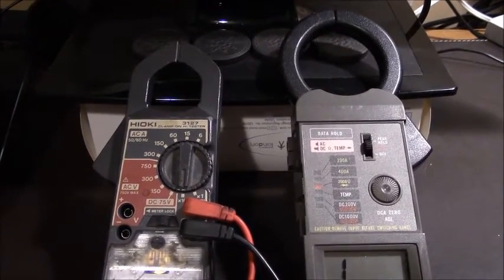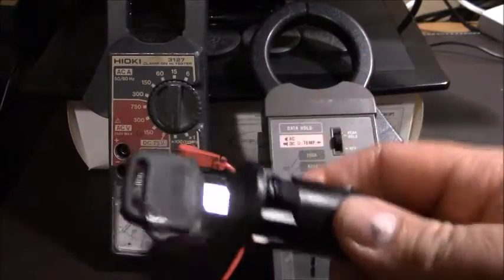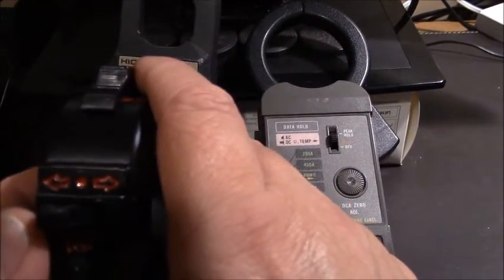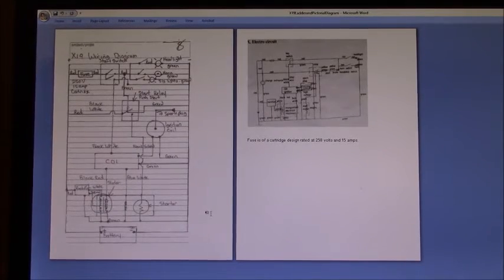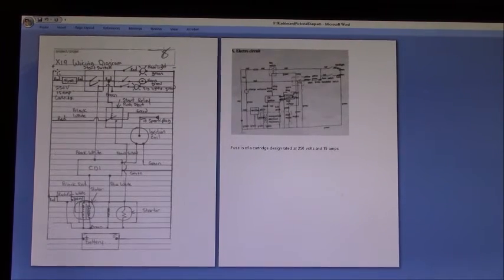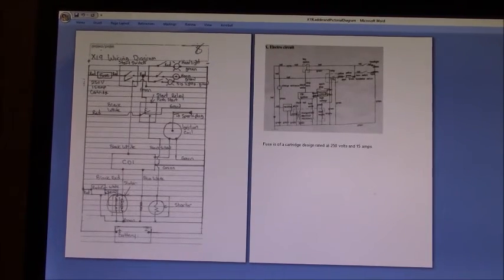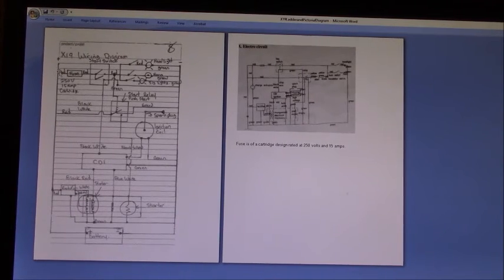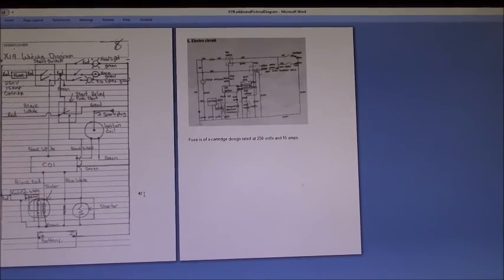Electrical Systems Pocket Bike Dirt Bike and ATV's - Venom Motorsports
in this week’s vlog we are going to discuss electric diagrams and troubleshooting techniques for most pocket bike, dirt bikes, and atv's